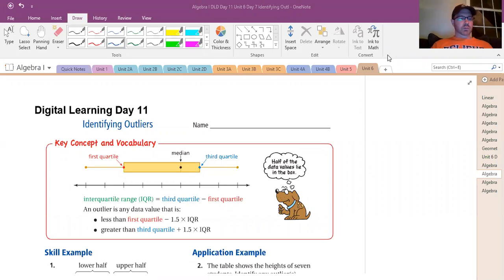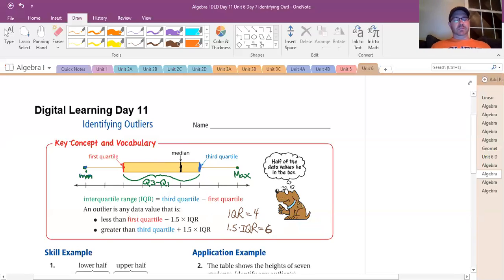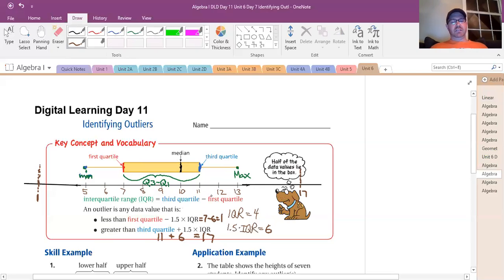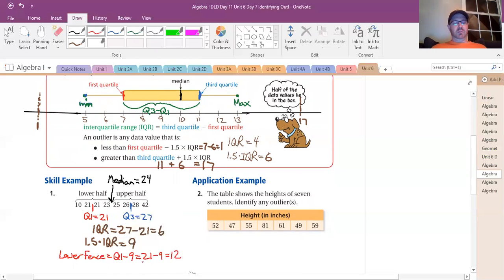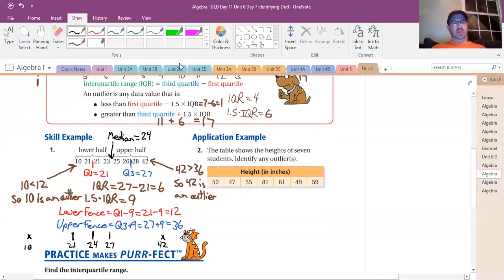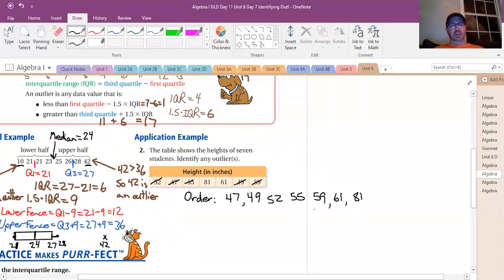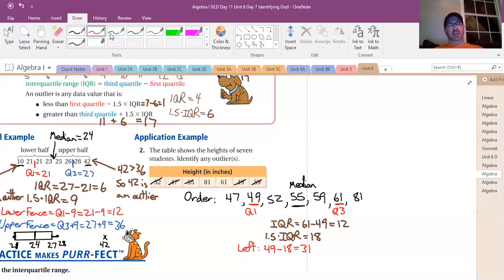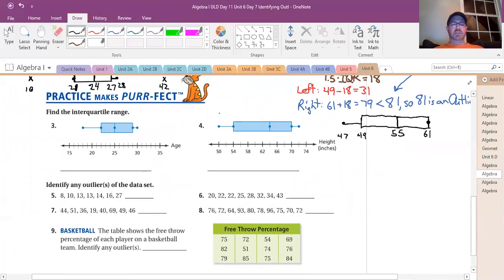Statistics Topic 4, Part 2-Identifying Outliers of a Set of Data